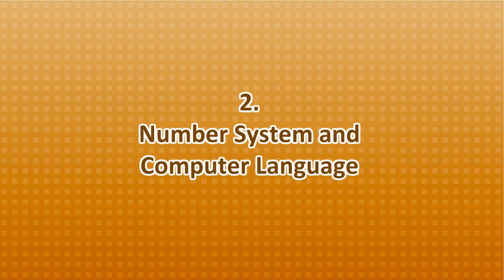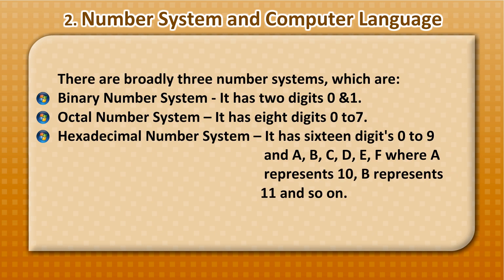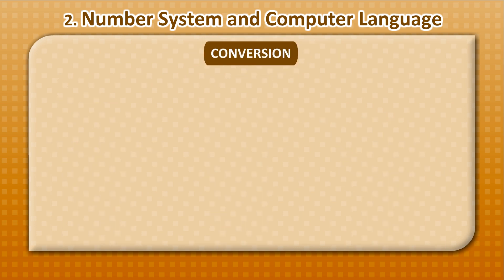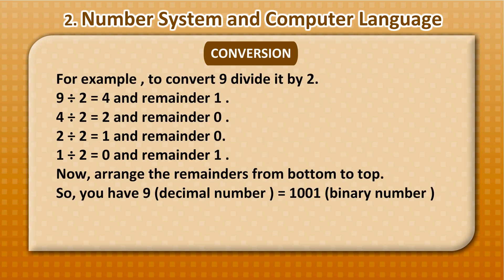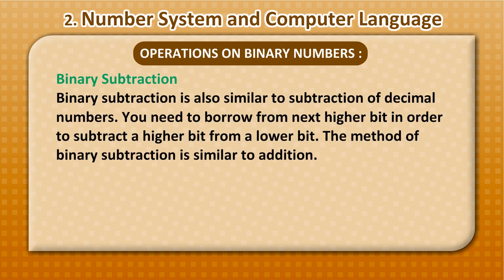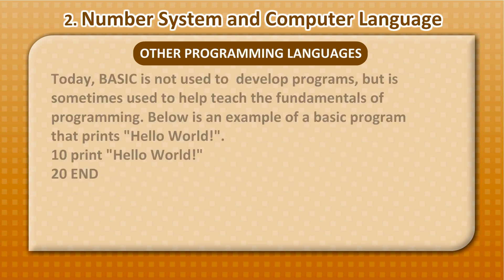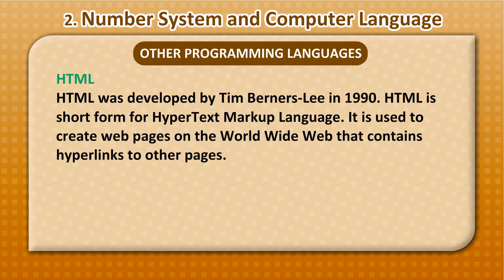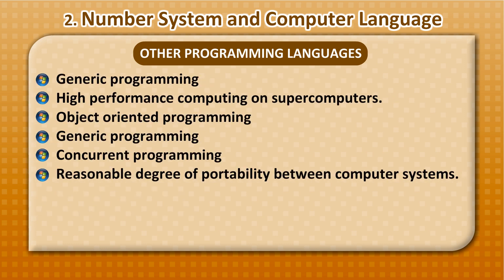Quick Start Class 6-Chap 2 Number System and Computer Language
Chapter Description:
1.Number System
2.Binary Number System
3.Conversation from Binary to Decimal Numbers
4.Conversion from Decimal to Binary Numbers
5.Computer Arithmetic
6.Other Programming Language: Basic, Visual Basic, C Programming Language

Quick Start  -1:

Quick Start  -2:

Quick Start  -3:

Quick Start  -4:

Quick Start  -5:

Quick Start  -6:

Quick Start  -7:

Quick Start  -8: